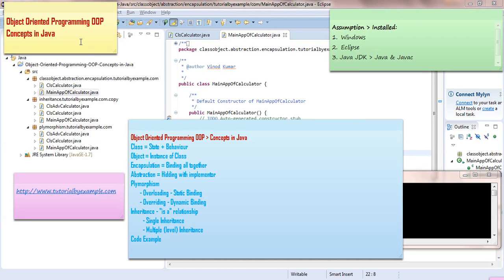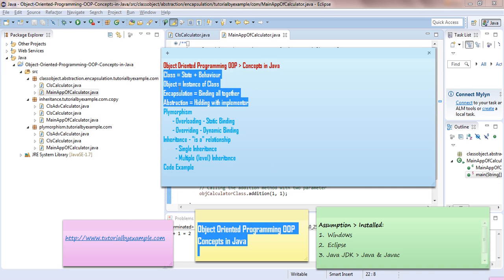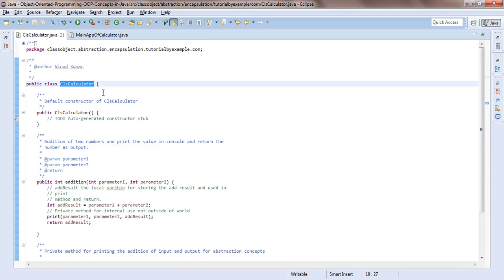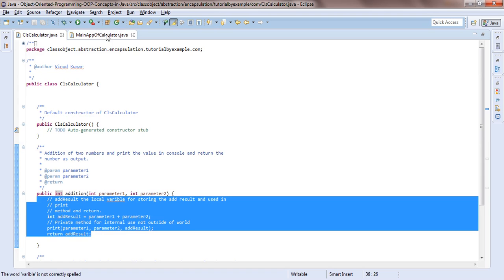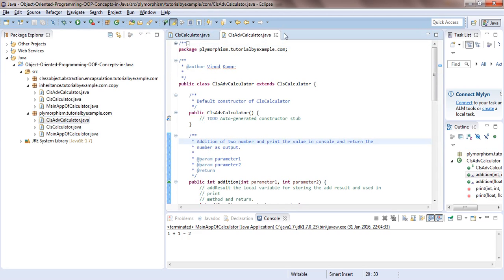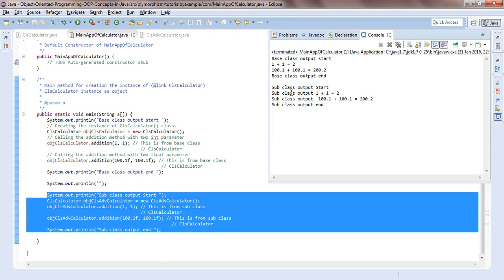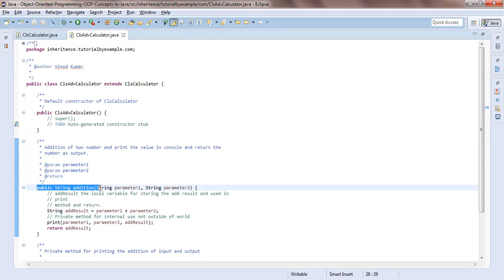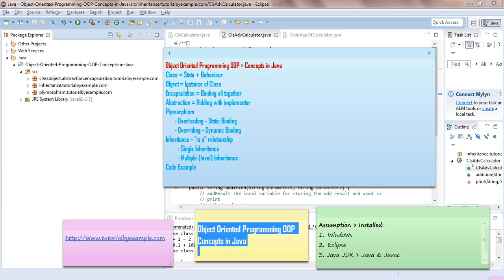Object Oriented Programming OOP Concepts in Java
About Object Oriented Programming OOP Concepts in Java  Class Object Encapsulation Abstraction Plymorphism Inheritance